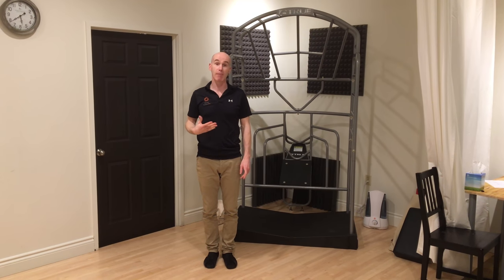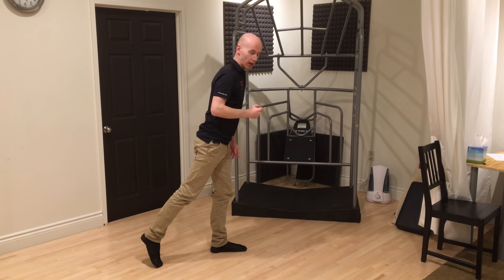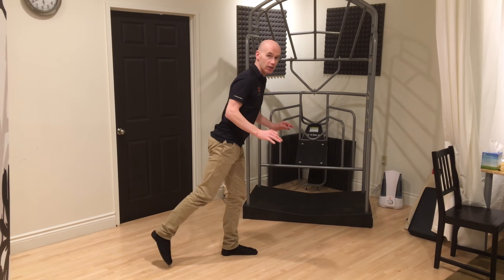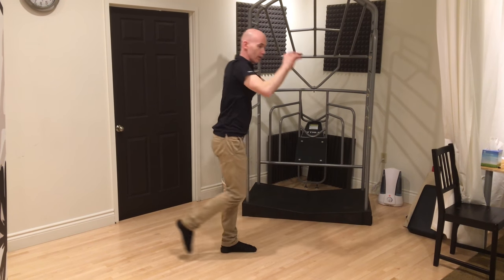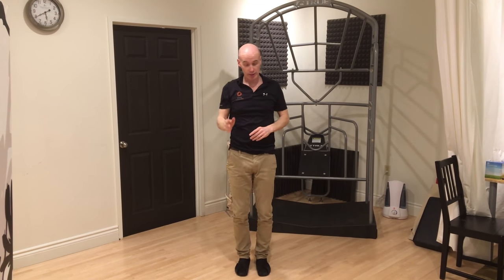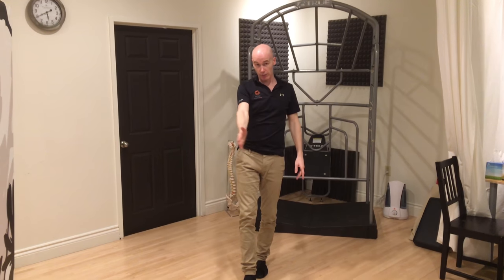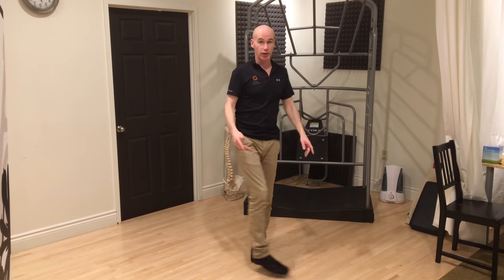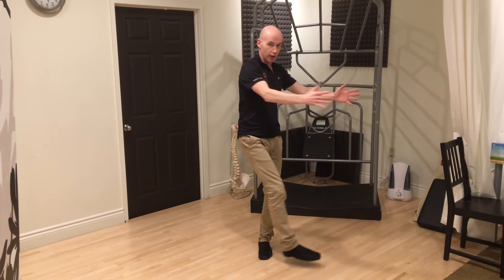Balance Training Made Easy | Ed Paget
Did you know that balance can be improved with practice?  Yes - balance is a trainable skill.  Most of us think that balance is just something that kids have and we slowly loose it as we age.
Try this balance routine, inspired by the Gray Institute,  to help improve your balance or if you think you have good balance to help you bullet proof it.
You'll notice that the last movement is rotation, or movement in the transverse plane.  This is challenging and it is movement that most of us need to work on as many joint and spine injuries happen when we move in the transverse plane.
Give this a go and make it part of your daily routine...if you don't have one look at the link in search my channel for the FAST class.  It is a great place to start.